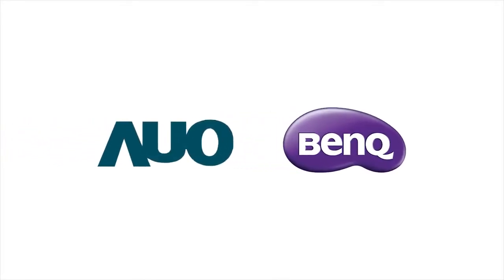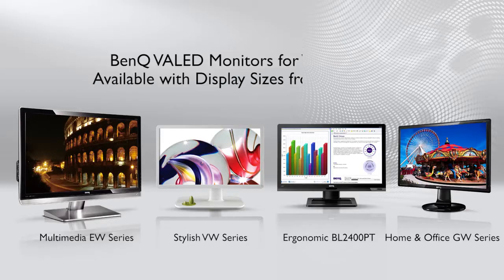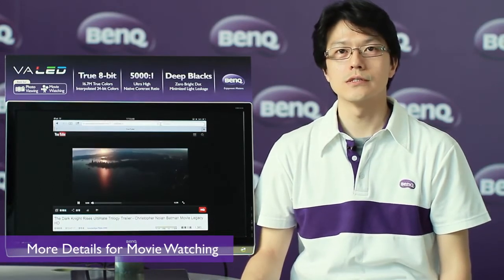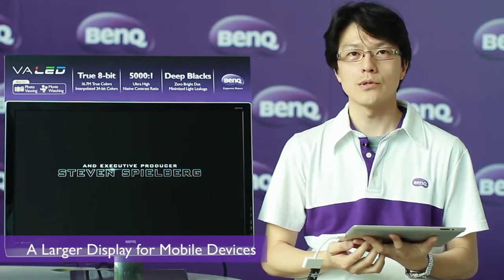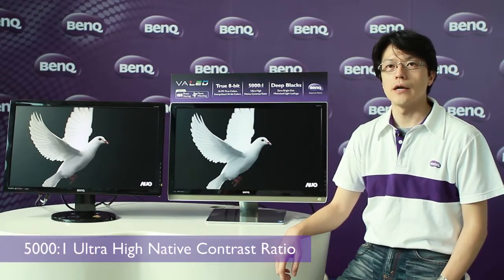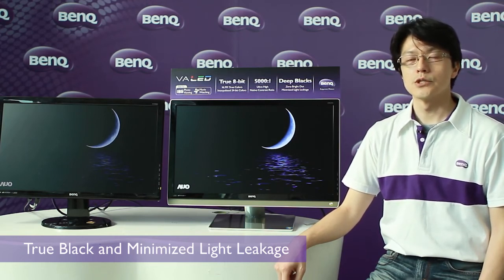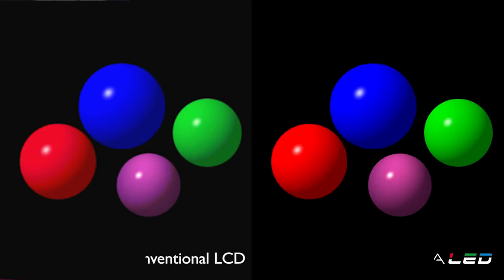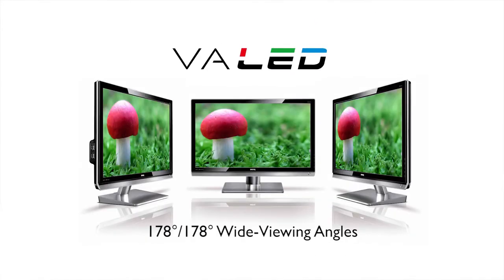BenQ VA LED Monitors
To provide a whole new visual experience, we intergrate the LCD panel manufactured from AUO Optronics with the new VA technology (vertical alignment) for the VA LED monitors, which is available with display size from 21.5" to 27" for different users.  The VA technology features 5000:1 ultra high native contrast ratio, true black and minimized light leakage, true 8-bit color performance and 178°/178° wde-viewing angles.  The new VA technology even helps you to capture every detail when watching movies. It is also a good choice for larger display for mobile device.

Uncompromising image quality and visual performance for your eyes, VA panel technology is your top choice for pristine and stunning visual clarity.